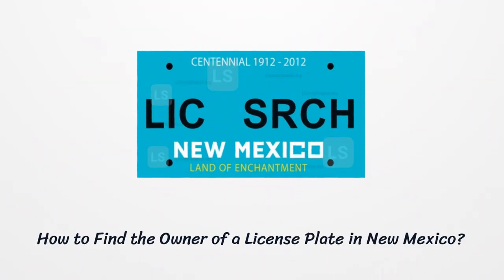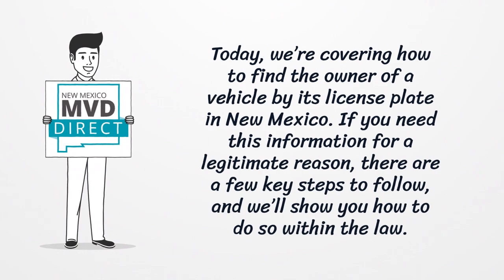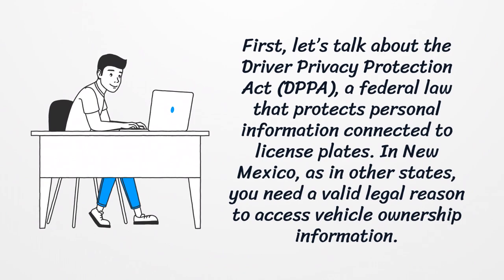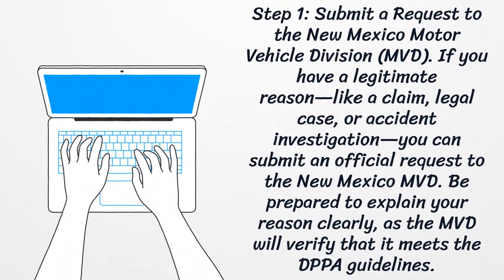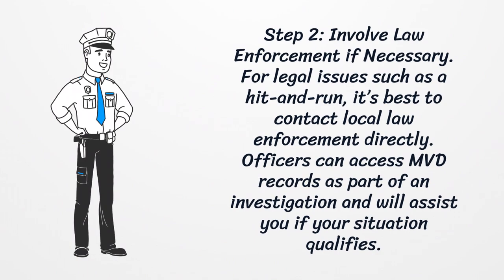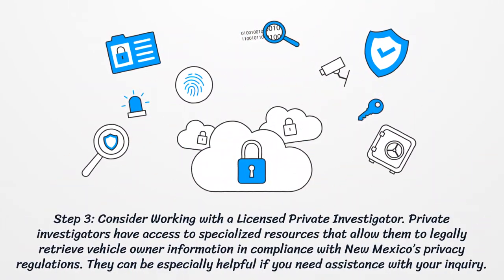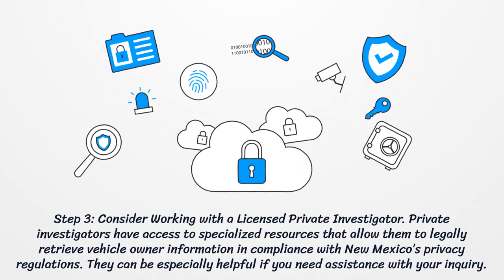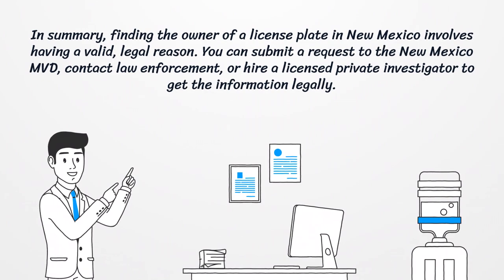How to Find the Owner of a License Plate in New Mexico?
If you’re in New Mexico and need to find the owner of a license plate, there are specific, legal steps to follow. In this video, we’ll explain how to contact the New Mexico MVD, work with law enforcement, or hire a private investigator to access this information within privacy laws.